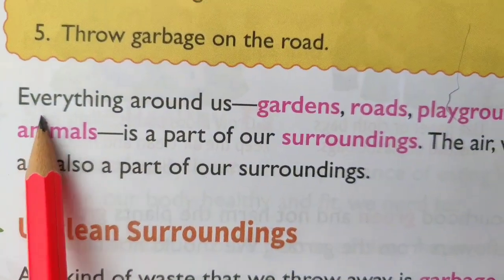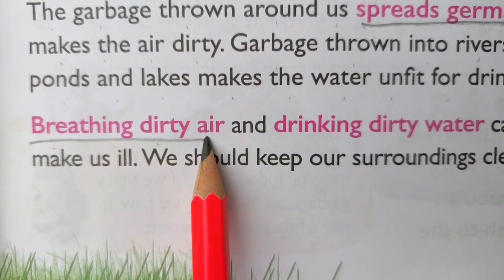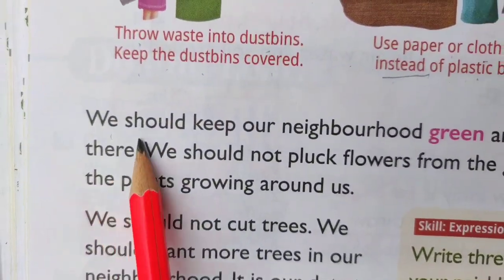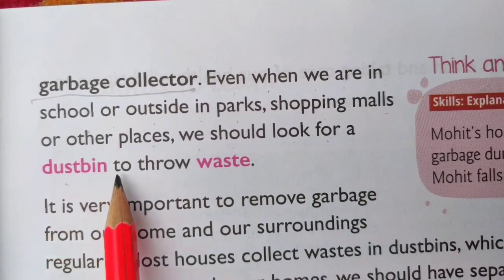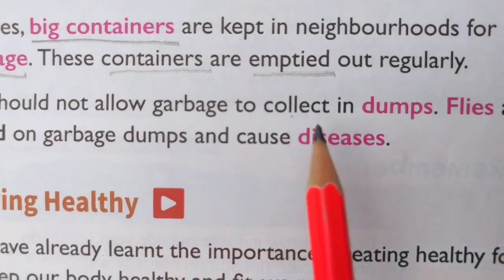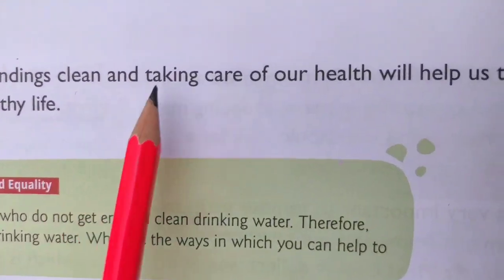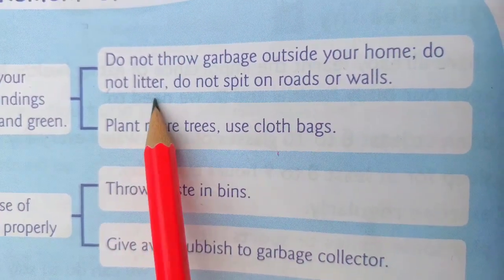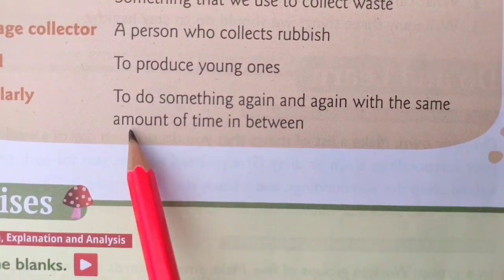ICSE EVS | CHAPTER 9 - CLEANLINESS AND HEALTH | READING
Reading of ICSE EVS Chapter 9 Cleanliness and Health Class 2